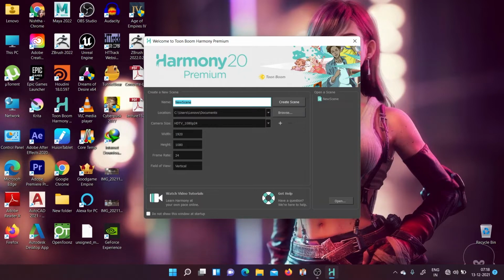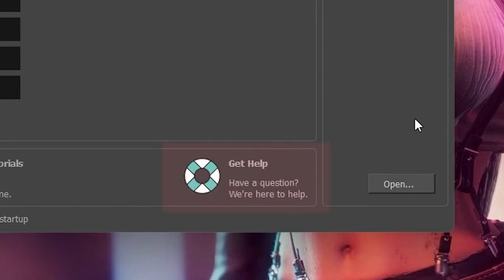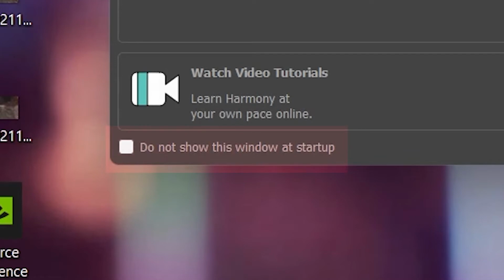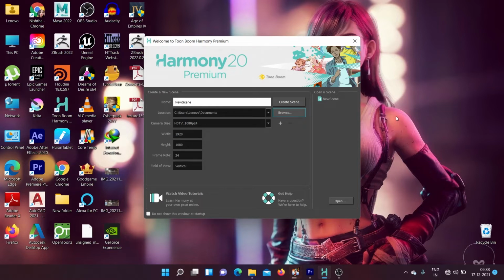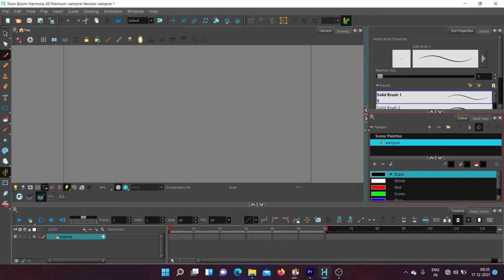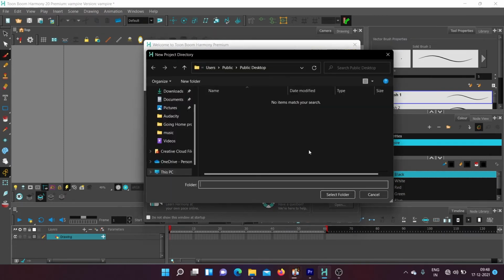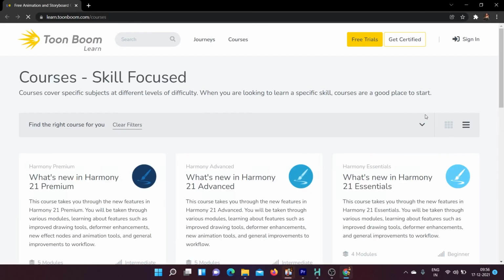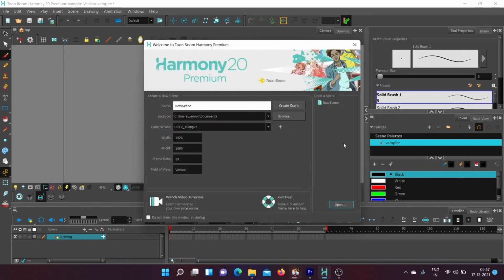Toon Boom Harmony tutorial for beginners || Chapter:- 1 Creating a scene || Unvlish Tech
Toon Boom Harmony tutorial for beginners creating a scene in harmony toonboom animation harmony animation 2d animation in this video I explained about how you can create a scene in harmony

chapters
00:00 intro
00:15 About Harmony
00:46 What you will going to learn in harmony
00:56 Welcome screen of harmony
01:28 point to be noted
02:16 creating a scene in harmony
03:02 briefly explained about welcome screen